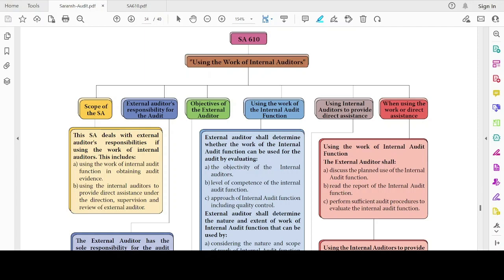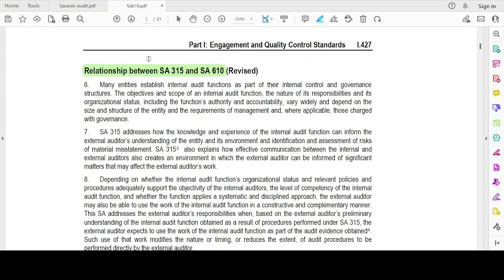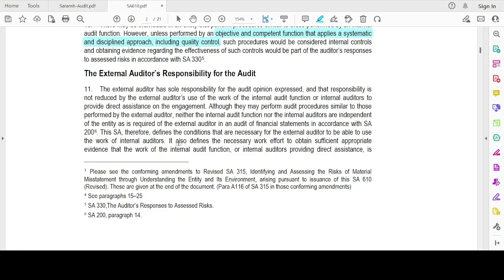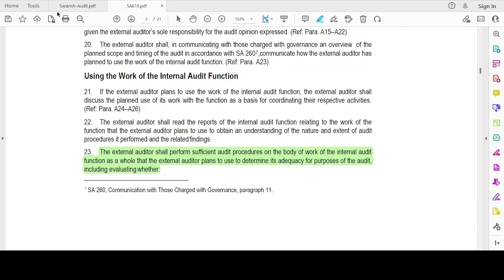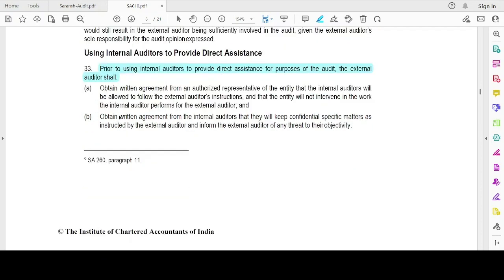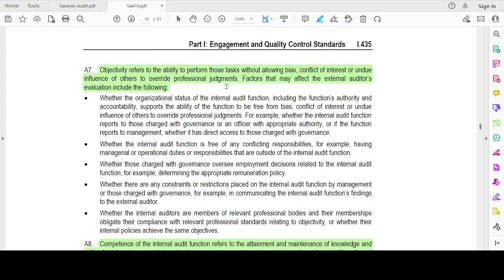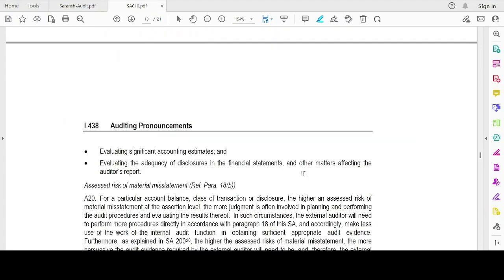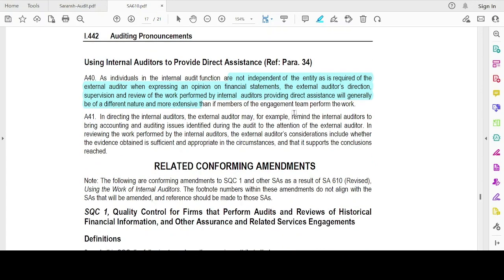SA 610 (Internal auditors) | CA Final Audit SA's Quick revision in 30 mins | By Anusha Parthasarathy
Happy day!
SA 610 - Using the work of internal auditors explained in English in 30 mins. Useful for quick revision with conceptual clarity.

credits - PDF source - ICAI CA Audit Saransh & Auditing Pronouncements

Happy Learning!